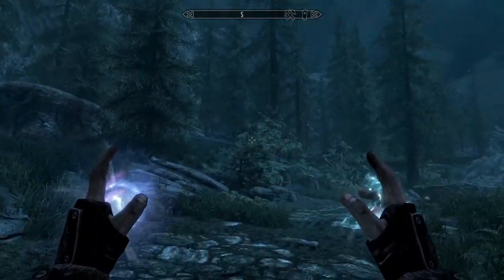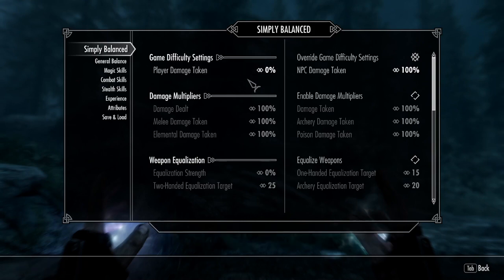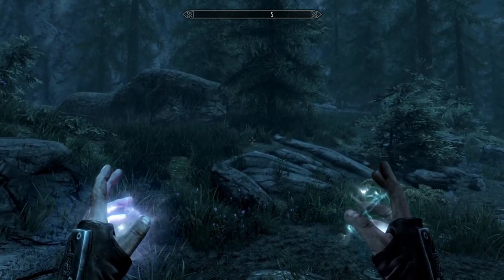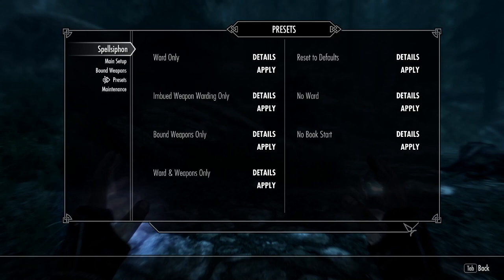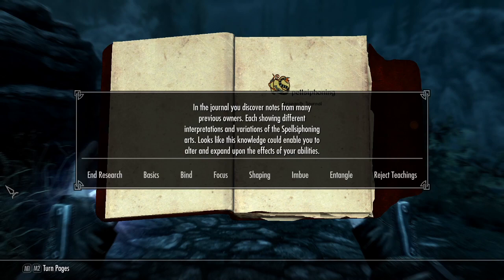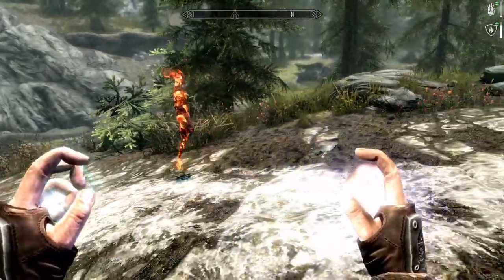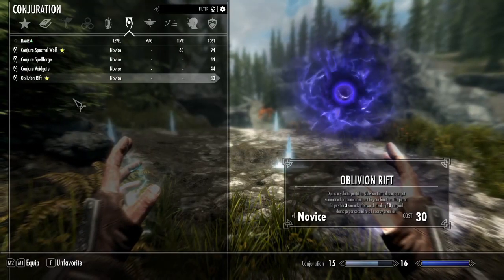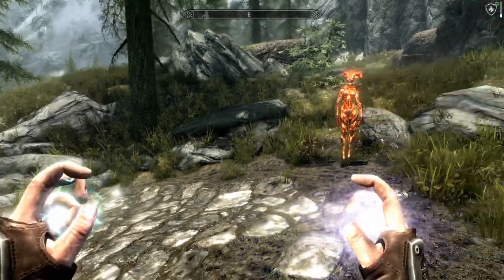Spellsiphon - Tips & Tricks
Other mods mentioned in the video:
Simply Balanced
Arcanum (source of the Oblivion Rift and Worldfire spells)
Apocalypse (source of the Incendiary Flow spell)

0:00 Intro
4:34 Presets (Stand-alone modules)
7:08 Basics
12:50 Research book
31:50 Binding
44:00 Discharge
47:45 Binding II
50:20 Animation & Fusion